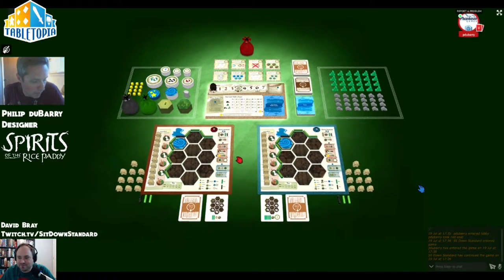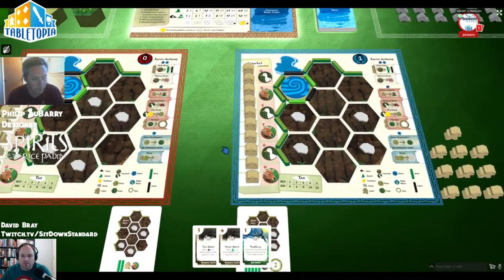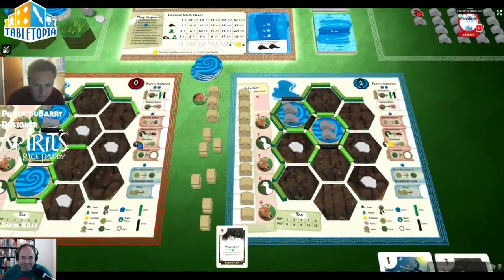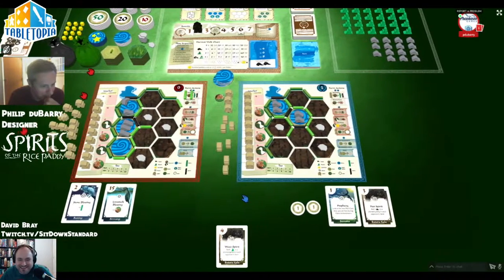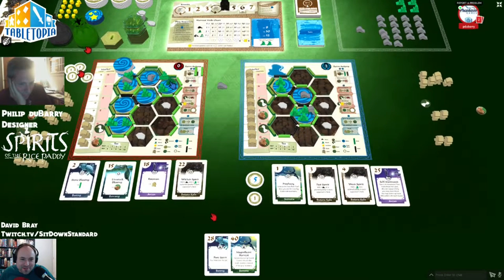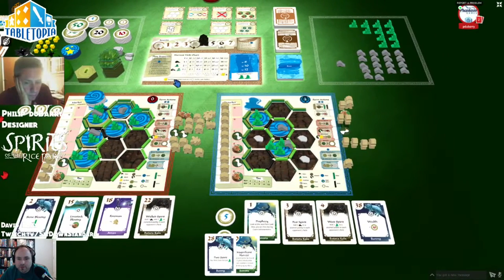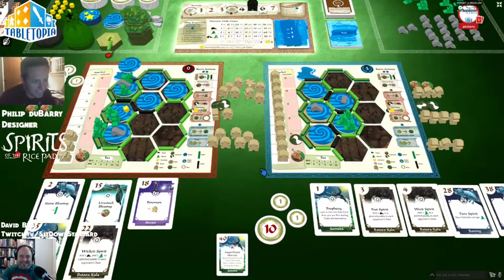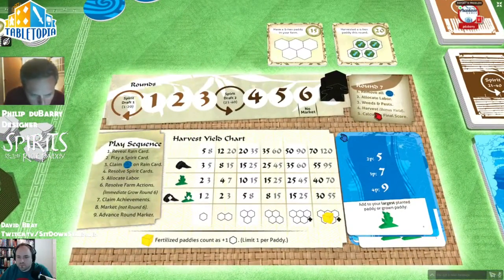SPIRITS OF THE RICE PADDY - Tabletopia Steam w/ Philip duBarry!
David sits down with designer, Philip duBarry to play his game, Spirits of the Rice Paddy digitally on Tabletopia!